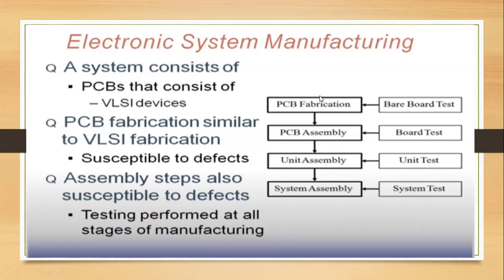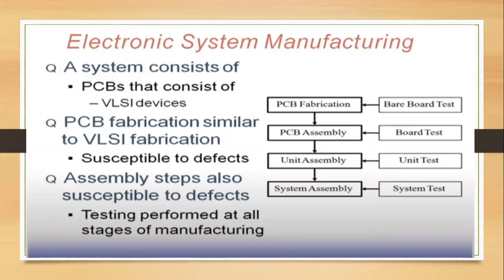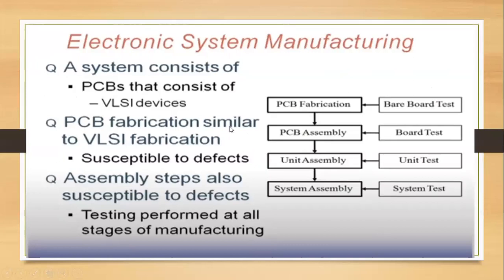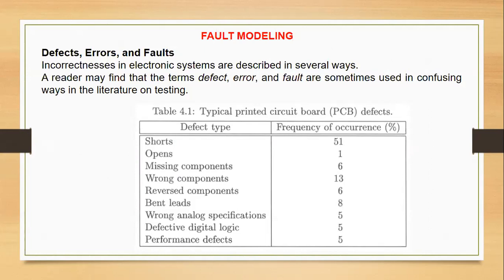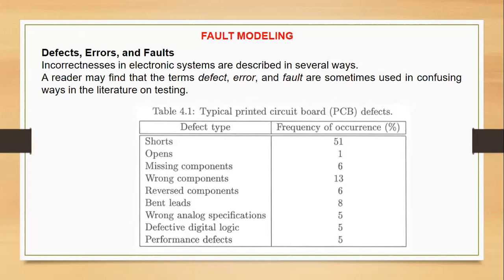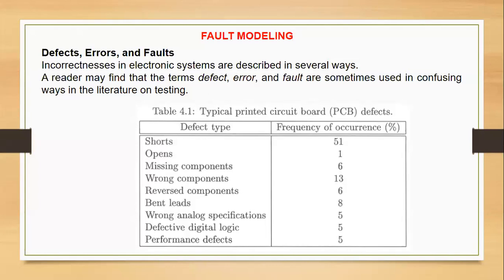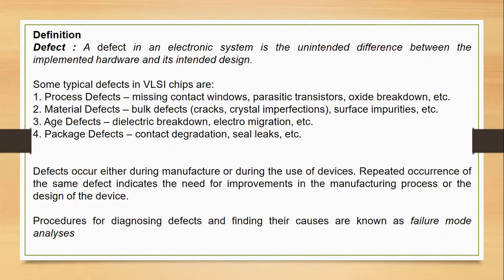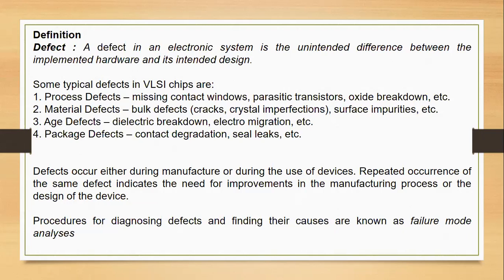13- VLSI Testing - Electronic System Manufacturing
VLSI Testing - Electronic System Manufacturing